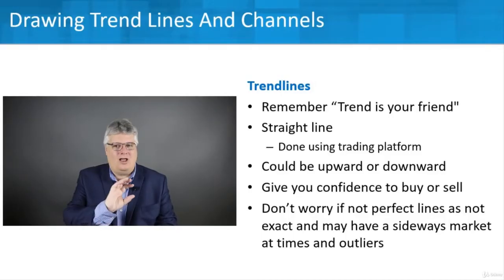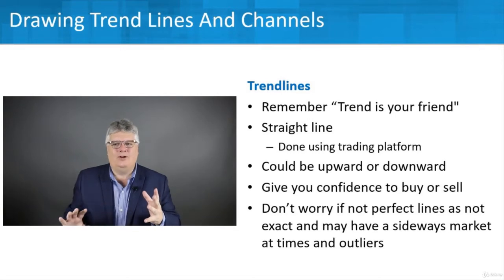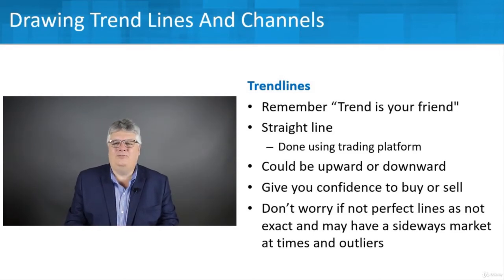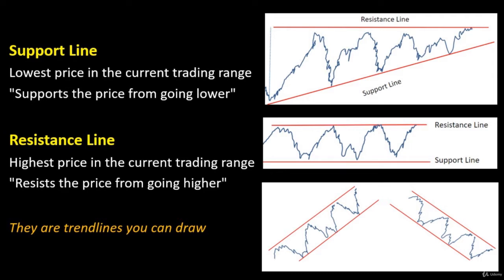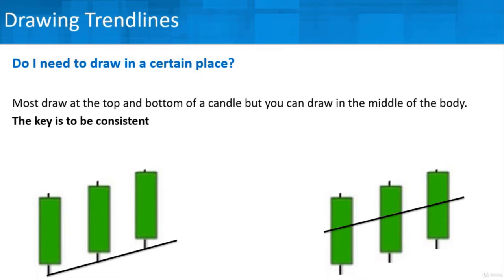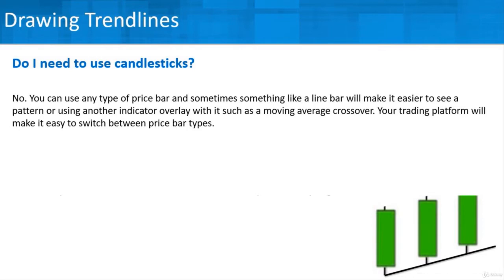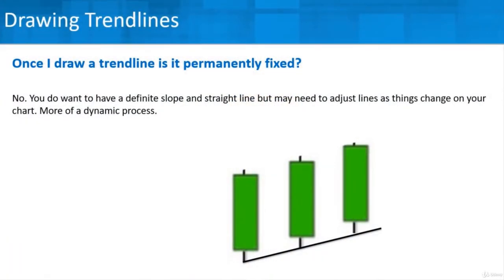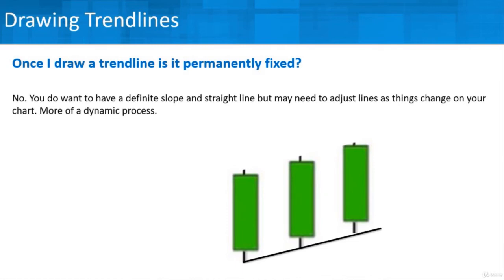Trend Lines Drawing And Trading Drawing Trendlines Intro#